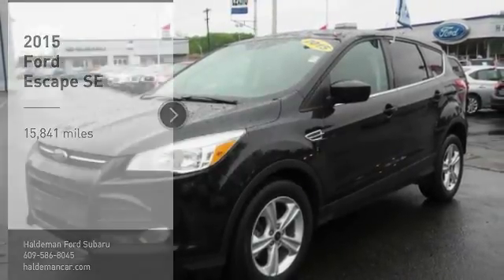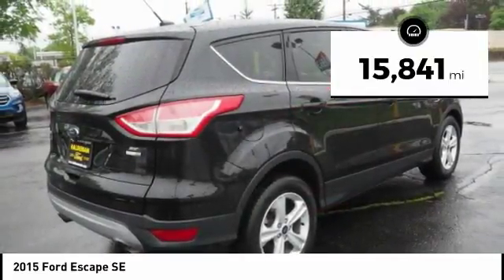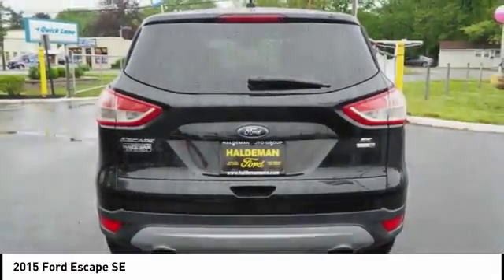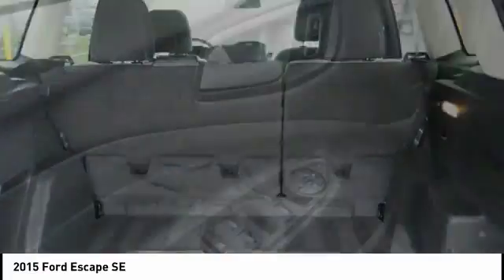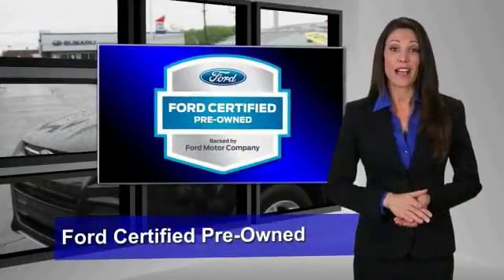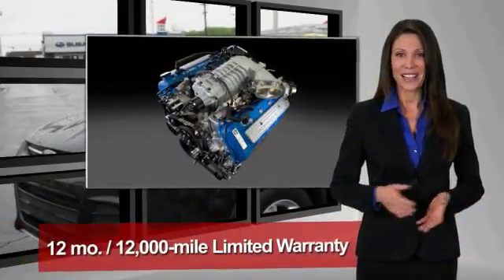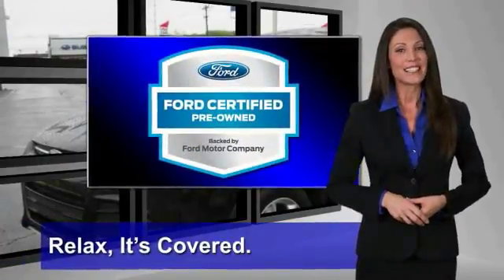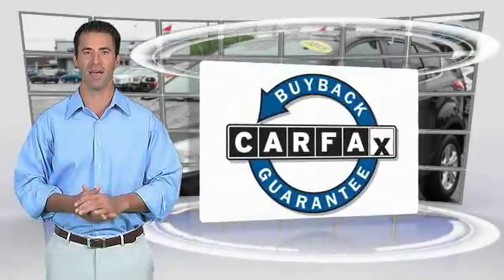2015 Ford Escape Hamilton NJ P75447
2015 Ford Escape SE

2015 Ford EscapeSECARFAX One-Owner. Clean CARFAX. Odometer is 14762 miles below market average! 29/22 Highway/City MPGREMAINDER OF FACTORY WARRANTY, SERVICE RECORDS AVAILABLE, **INCLUDES MAINTENANCE PKG**, CALL FOR A FREE CAR FAX REPORT!, RECENT HALDEMAN TRADE IN, FORD CERTIFIED! 7 YEAR 100,000 MILE POWERTRAIN WARRANTY!, 4D Sport Utility, EcoBoost 1.6L I4 GTDi DOHC Turbocharged VCT, AWD.Awards:  * JD Power Initial Quality Study (IQS)   * 2015 KBB.com 10 Best SUVs Under $25,000   * 2015 KBB.com Brand Image Awards